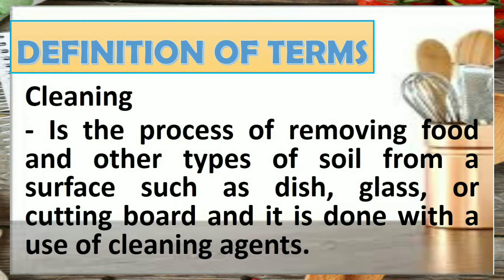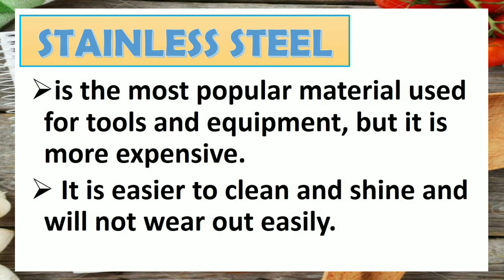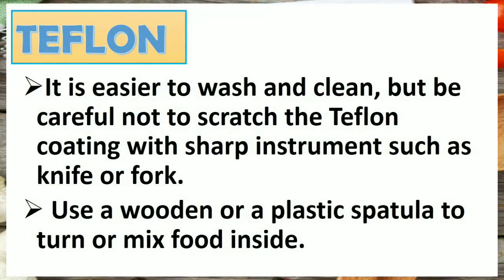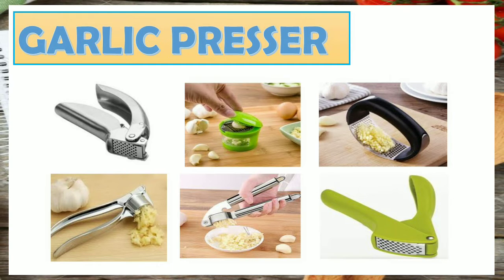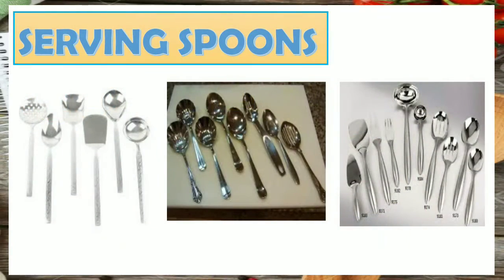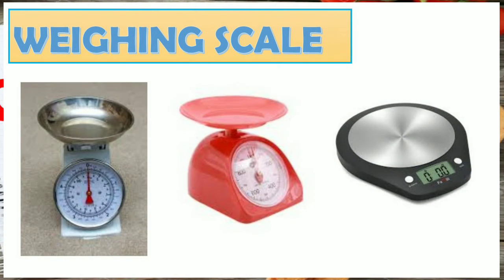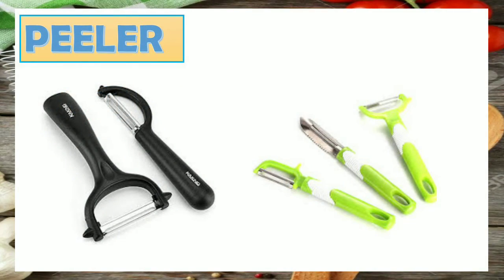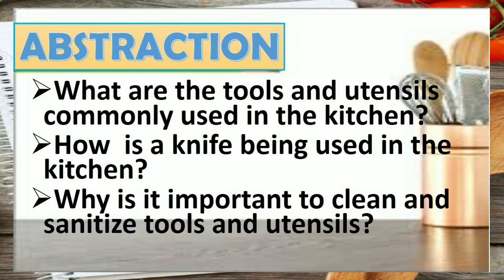Video Demo Cookery Tools & Utensils -Gerlie G. Domingo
Video Demo in Cookery